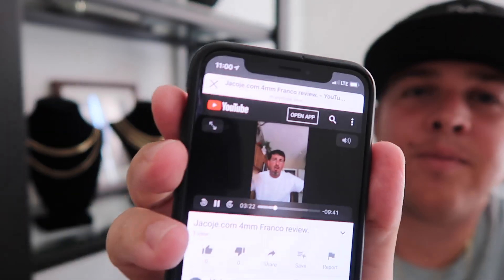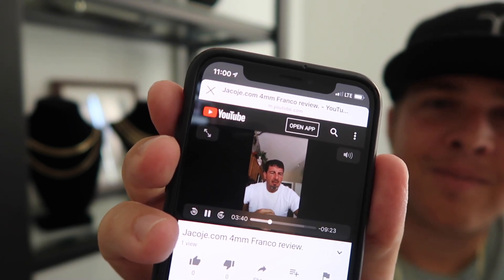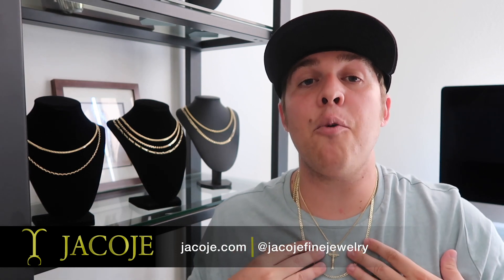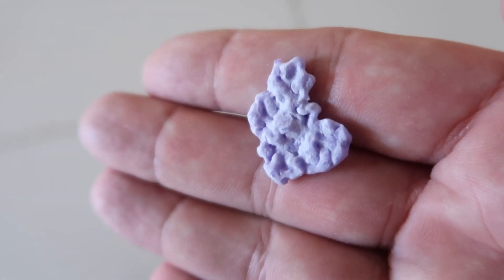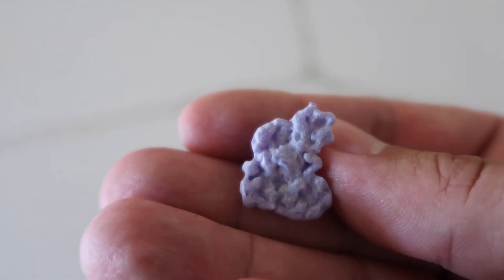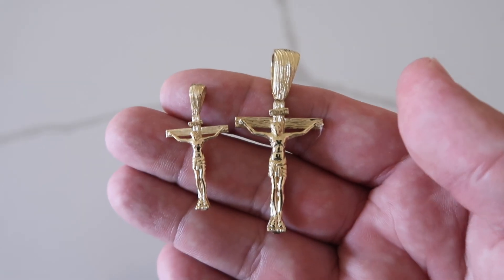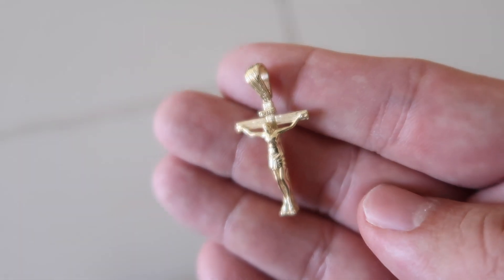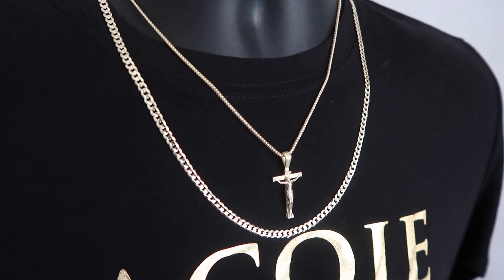New JACOJE piece?!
Also working on a new prototype gold nugget pendant. Let me know what you guys think down below. Making some new designs as well as cool Youtube videos.